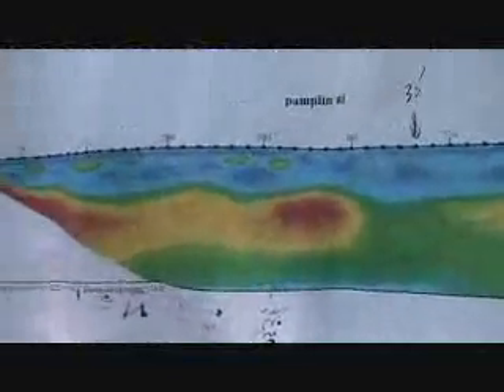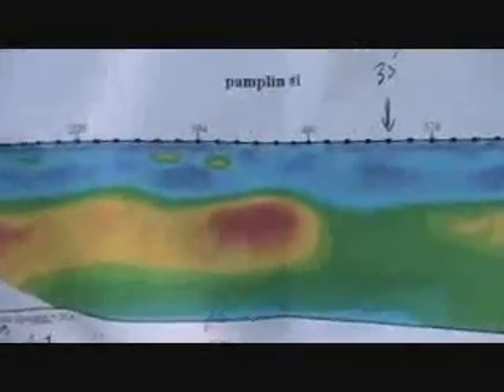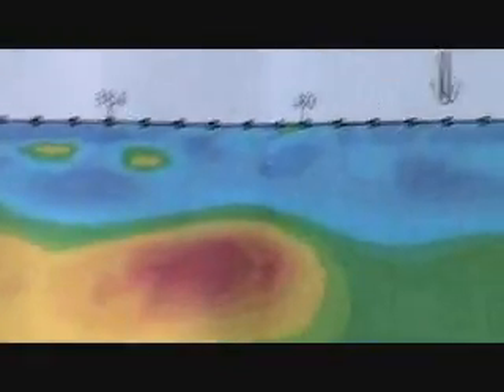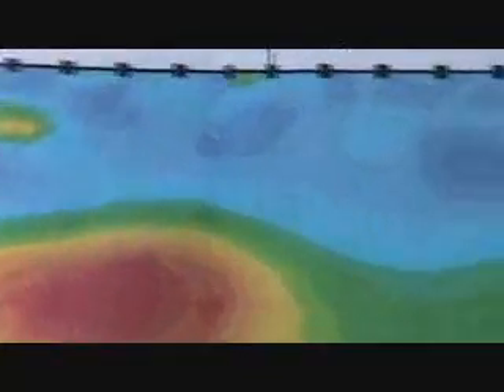Groundwater Demystified Part 2: The blending of dowsing with electrical resistivity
The second of a three part series including on-site footage of how Virginia Groundwater and The Center for Sustainable Groundwater blend old world methods for finding water with the latest groundwater survey technologies to find water in challenging situations.